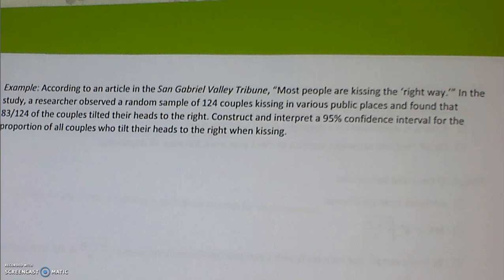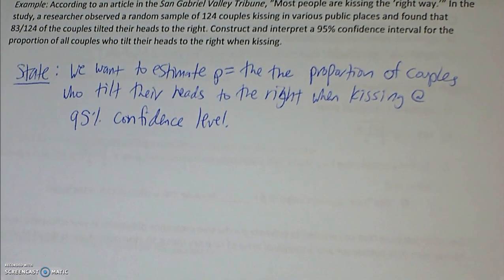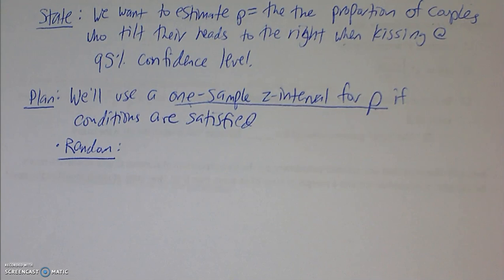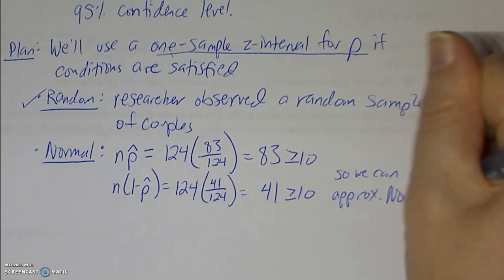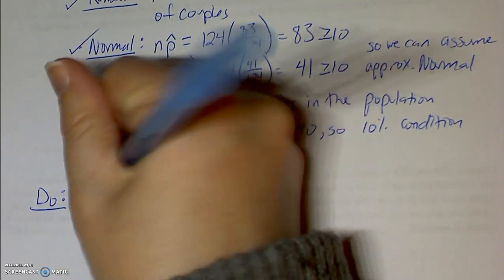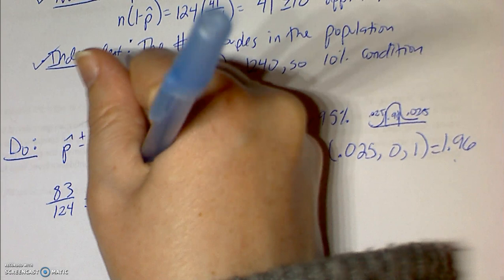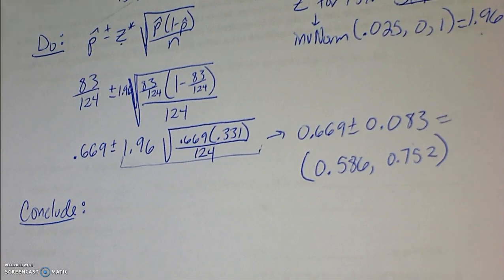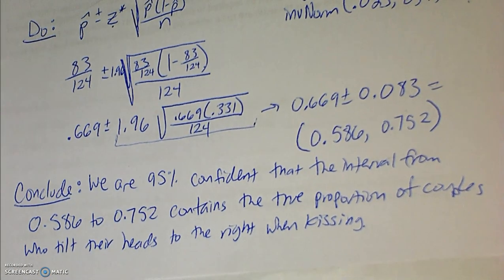8.2 part 2 video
4 step process example- confidence intervals for p